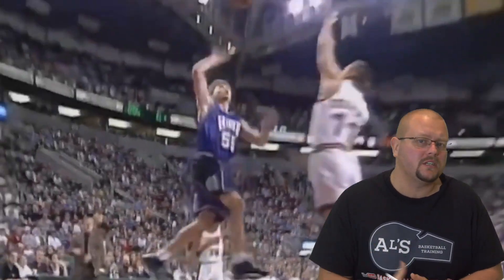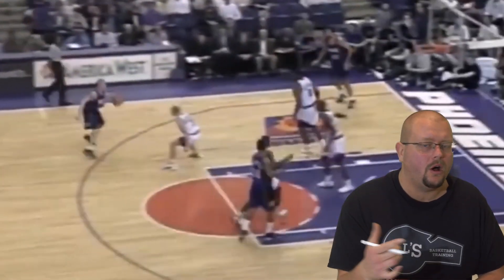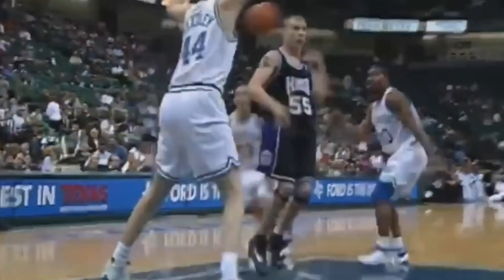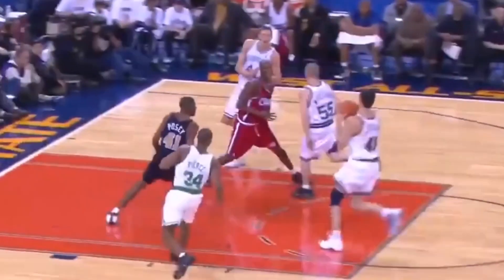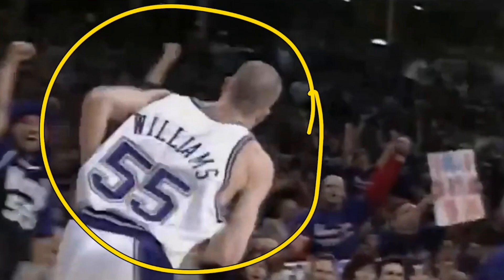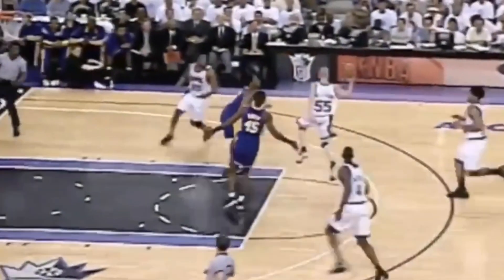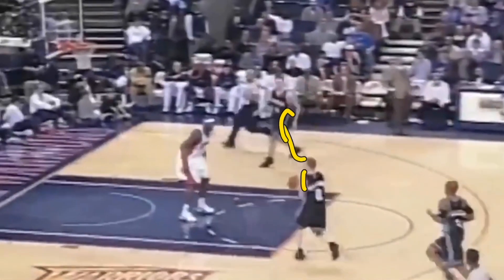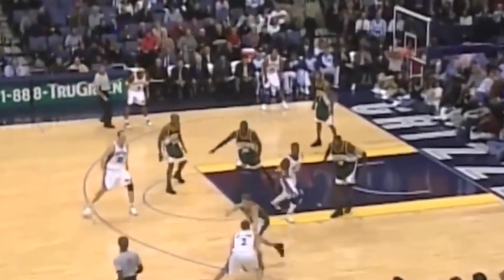5 INSANE Jason Williams HIGH IQ Moments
5 INSANE Jason Williams HIGH IQ Moments, in this video I breakdown Jason Williams and his passing ability. Jason Williams is one of the best passers and has some of the best court vision in NBA history.